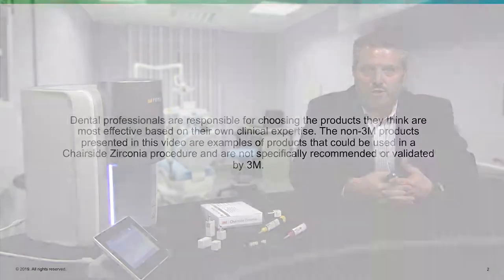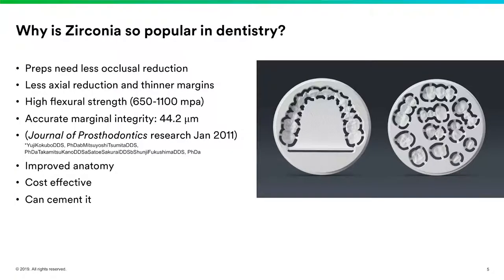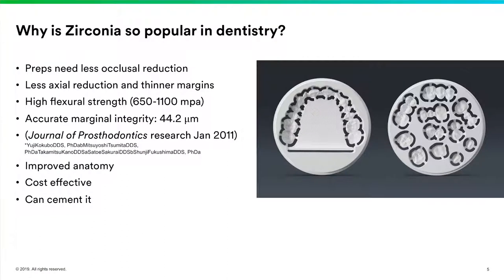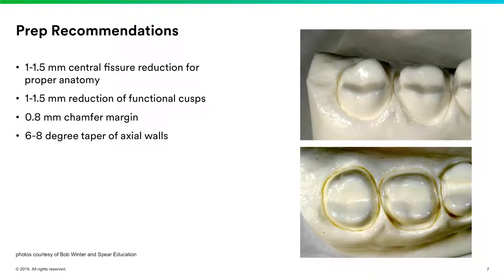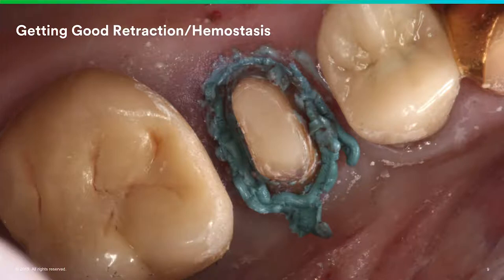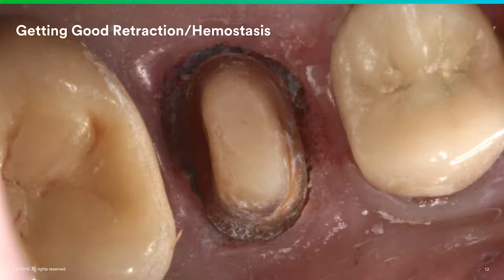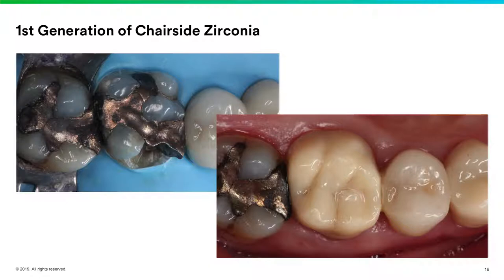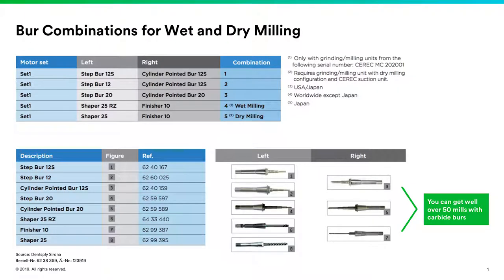3M™ Chairside Zirconia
Learn how to use 3M™ Chairside Zirconia in your practice.